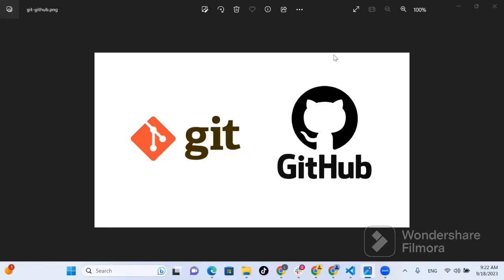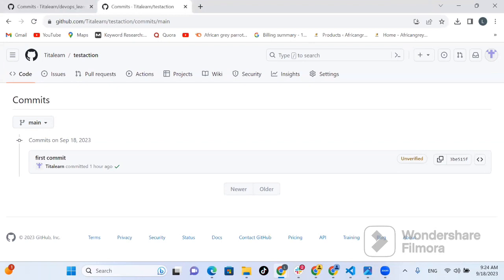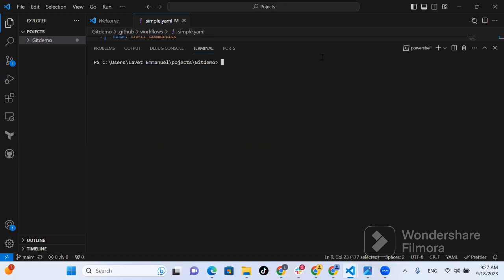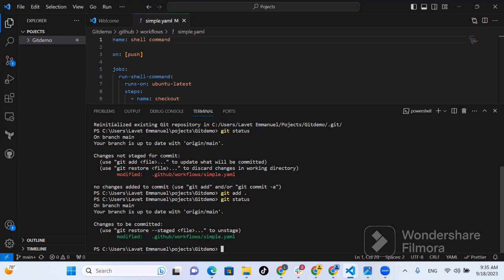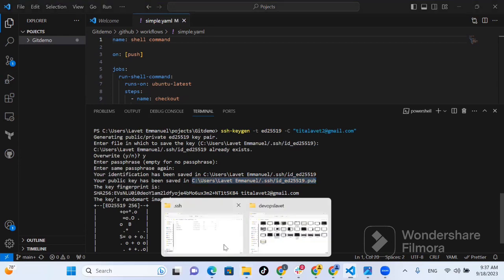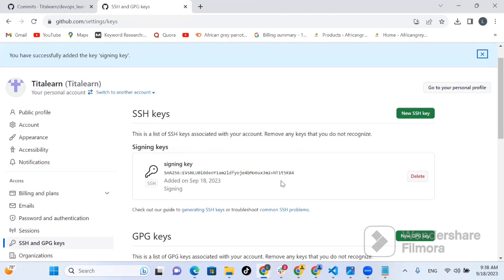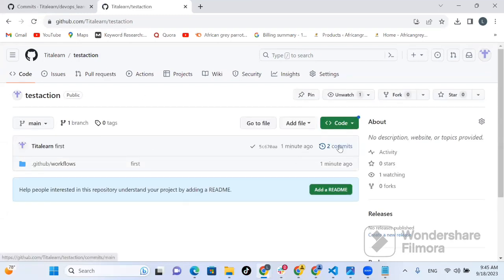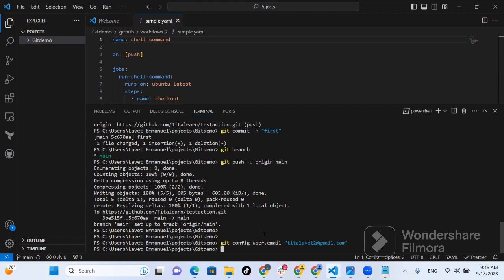GitHub commit verification using SSH keys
BASIC COMMANDS USED IN THE VIDEO

git config user.name "Your_User_Name"

### Configure email (same as what was specified in SSH key gen) ###

### Specify the location of the SSH public key, default path is: /c/Users/you/.ssh/id_algorithm ###
git config user.signingkey "C:\Users\Monkey/.ssh/id_ed25519.pub"

### Enable/Enforce commit signing ###
git config commit.gpgsign true

### Configure commit signing format ###
git config gpg.format ssh
To configure git commit signing on all repositories, open a command prompt run the following 'global' commands:
### Global signing on all repos ###
### Configure name ###
git config --global user.name "Your_User_Name"

git config --global user.signingkey "C:\Users\Monkey/.ssh/id_ed25519.pub"

### Enable/Enforce commit signing
git config --global commit.gpgsign true

git config --global gpg.format ssh